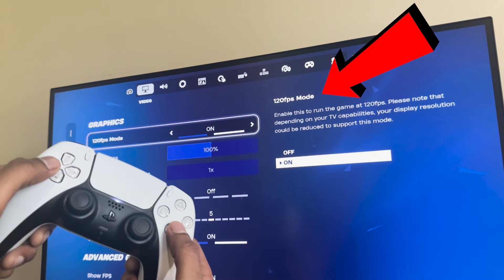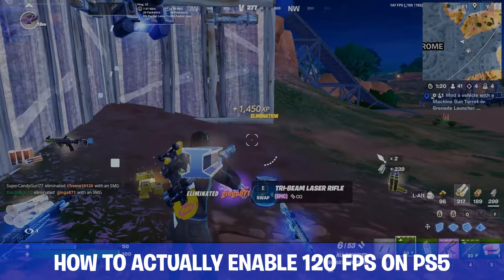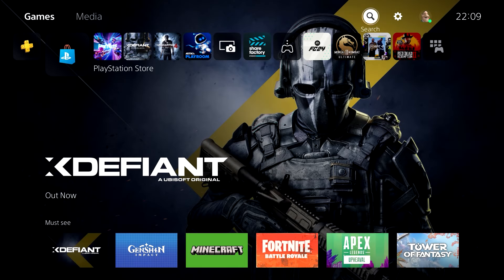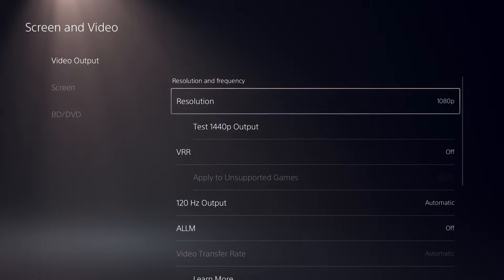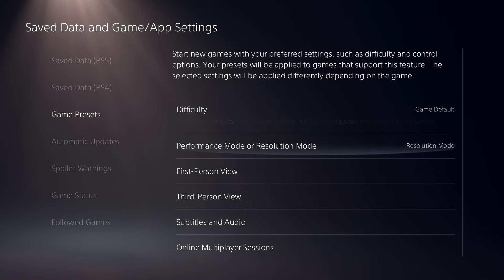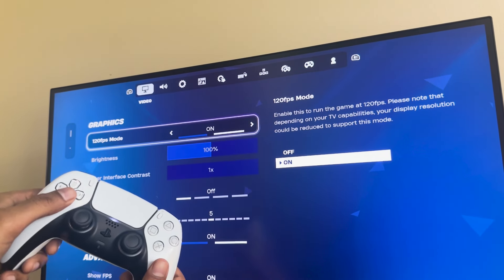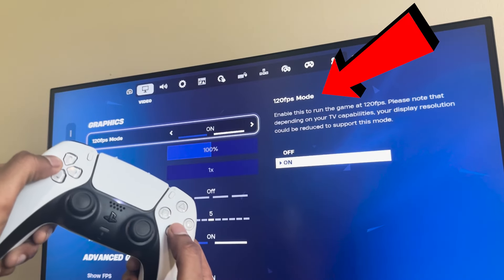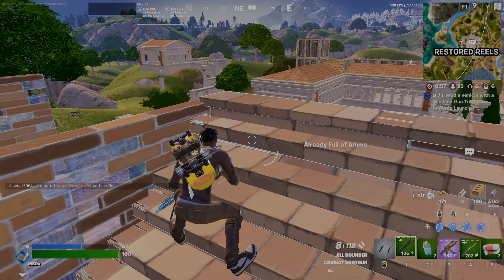How to Actually Run Fortnite on 120 FPS on Ps5 (EVERY MONITOR)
How to Enable 120 FPS Mode on Fortnite for PS5: Ultimate Guide for Gamers

Welcome to our comprehensive guide on enabling 120 FPS mode in Fortnite for PlayStation 5! If you’re a Fortnite enthusiast looking to elevate your gaming experience with smoother visuals and more responsive gameplay, you’re in the right place. In this video, we’ll walk you through the process of enabling 120 FPS mode on your PS5, address why you might not see the 120 FPS option in your settings, and provide tips for achieving stable 120 FPS performance. Whether you have a 120Hz display or not, this guide is tailored to help you maximize your Fortnite performance on the PS5.

Why Enable 120 FPS Mode in Fortnite on PS5?

Fortnite, like many fast-paced shooters, benefits significantly from higher frame rates. Enabling 120 FPS (frames per second) on your PS5 can make your game appear smoother, more fluid, and more responsive, giving you a potential edge in competitive play. Higher frame rates reduce input lag and make your movements and actions in the game more immediate and precise, which is crucial in high-stakes scenarios.

Understanding Frame Rate and Refresh Rate

Before diving into the steps to enable 120 FPS, it’s essential to understand the difference between frame rate (FPS) and refresh rate (Hz). The frame rate is the number of frames your game renders per second, while the refresh rate is how often your monitor updates the image per second. For the best performance, you ideally want your frame rate to match or exceed your monitor’s refresh rate.

Why Don’t I See the 120 FPS Option in Fortnite on PS5?

Several reasons might prevent you from seeing the 120 FPS option in your Fortnite settings on the PS5, even if you have a 120Hz monitor:

 1. Monitor Configuration: Ensure your monitor is set to 120Hz in your PS5 settings.
 2. System Software Update: Your PS5 might need a system software update.
 3. Game Settings: Incorrect in-game settings can restrict frame rates.
 4. Hardware Limitations: Some monitors or TVs might not fully support 120Hz or have specific settings that need adjusting.

Step-by-Step Guide to Enable 120 FPS in Fortnite on PS5

Ensure Your PS5 is Updated

 1. Update System Software:
 • Go to Settings on your PS5.
 • Navigate to System System Software System Software Update and Settings.
 • Select Update System Software to ensure your PS5 is running the latest version.

Set Your Monitor to 120Hz

 2. Check Monitor/TV Compatibility:
 • Ensure your display supports 120Hz refresh rate and has an HDMI 2.0 or higher port.
 3. Adjust PS5 Display Settings:
 • Go to Settings Screen and Video Video Output.
 • Set Enable 120Hz Output to Automatic.
 • Ensure Resolution is set appropriately, usually 1080p or 4K, depending on your display’s capabilities.

Enable 120 FPS in Fortnite

 4. Launch Fortnite:
 • Open Fortnite on your PS5.
 5. Adjust In-Game Settings:
 • Go to the main menu and select Settings.
 • Navigate to the Video tab.
 • Set Frame Rate Limit to 120 FPS.
 • Ensure Performance Mode is enabled if available.

Additional Tips for Stable 120 FPS

 6. Optimize Network Settings:
 • A stable and fast internet connection is crucial for maintaining high FPS in online games. Consider using a wired connection for more reliable performance.
 7. Adjust Other Game Settings:
 • Lower settings like shadows, effects, and post-processing if you experience any performance drops. These adjustments can help maintain a stable 120 FPS.
 8. Monitor and TV Settings:
 • Ensure your monitor or TV has Game Mode enabled to reduce input lag and enhance performance.
 • Check your monitor or TV’s user manual for any additional settings that could improve performance.

I Don’t See the 120 FPS Option:

 • Double-check your display’s refresh rate setting in the PS5 settings.
 • Ensure your HDMI cable supports high-speed data transfer (HDMI 2.0 or higher).

Performance Drops or Stutters:

 • Make sure your PS5 is well-ventilated to prevent overheating.
 • Close any other applications or downloads running in the background.

Display Not Showing 120Hz:

 • Verify that your monitor or TV firmware is up-to-date.
 • Some monitors require manual enabling of the 120Hz setting through their own menus.

FAQs

 1. Can I Enable 120 FPS Without a 120Hz Monitor?
 • Technically, you can enable the setting, but you won’t experience the benefits of 120 FPS without a 120Hz display. For the best experience, using a 120Hz monitor or TV is recommended.
 2. Do I Need a Special HDMI Cable for 120 FPS?
 • Yes, you need an HDMI 2.0 or higher cable to support 120Hz at high resolutions.
 3. Will Enabling 120 FPS Affect My Game’s Visual Quality?
 • Enabling 120 FPS might lower some graphical settings automatically to maintain performance. However, the increased smoothness usually outweighs the slight decrease in visual fidelity.